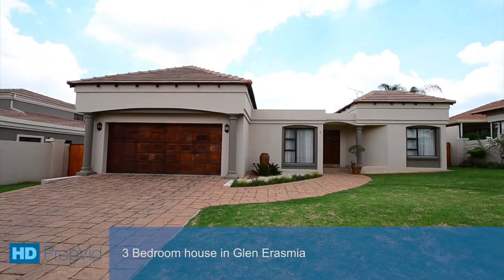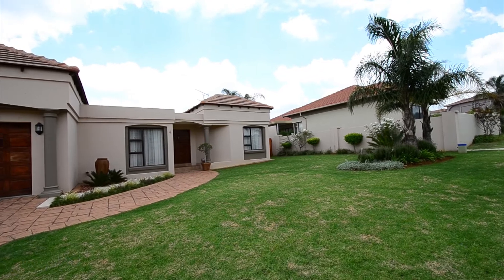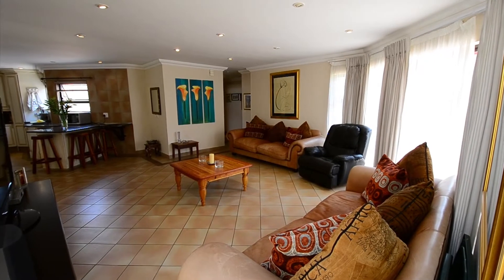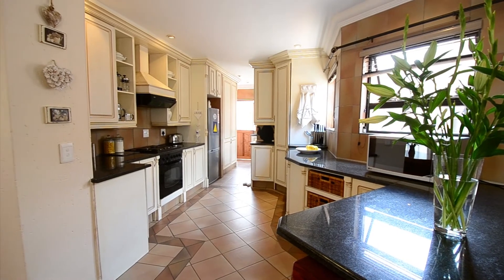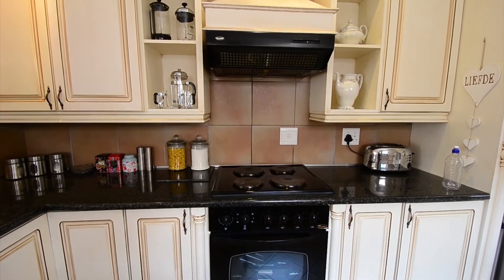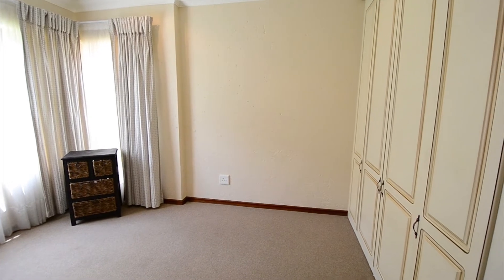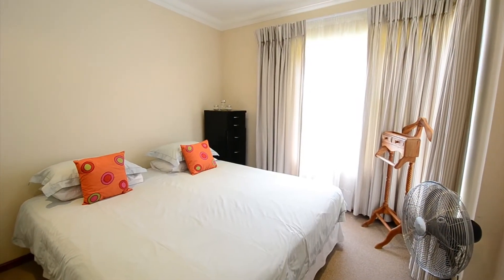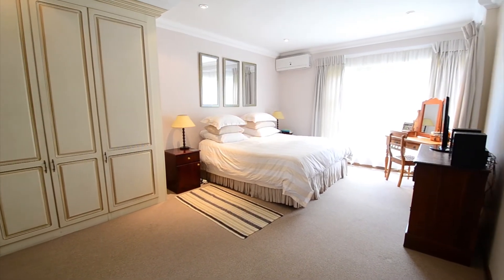J72314 | 3 Bedroom house in Glen Erasmia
3 Bedroom house in Glen Erasmia.